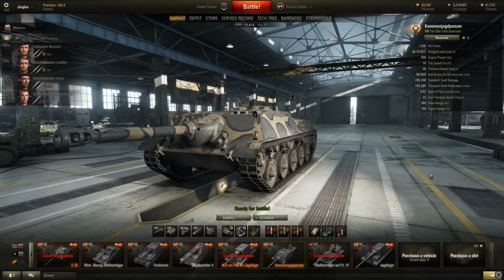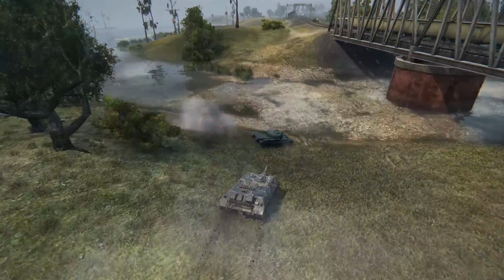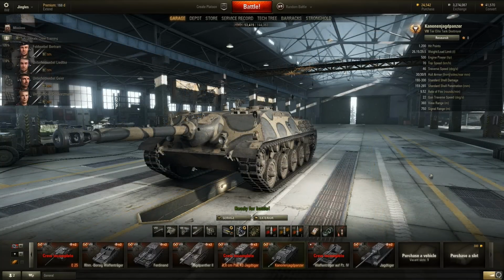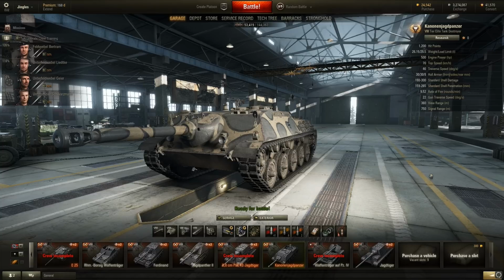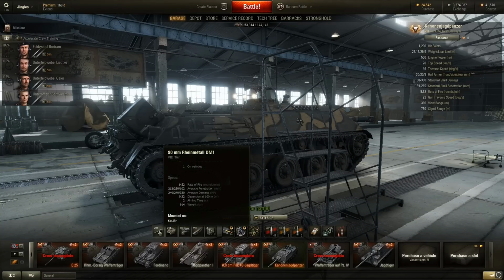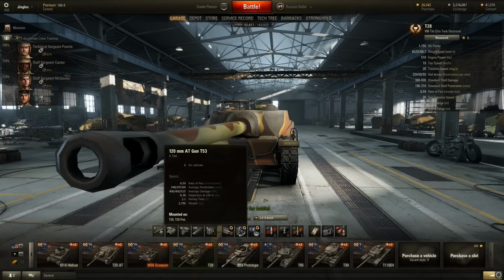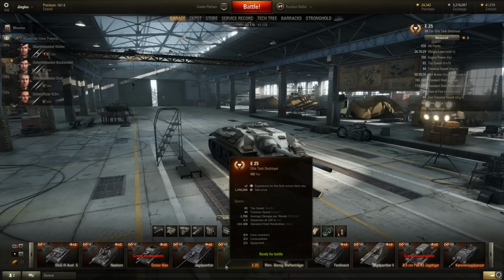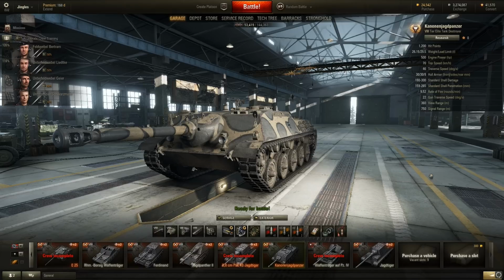World of Tanks - The KanonenJagdpanzer Part I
What's that you say?  A brand new premium tier 8 German tank destroyer to make up for the loss of the E-25 and the Jagdtiger Pak 43?  Is it any good?  Well...

Part I of a two-part review.  If you want to skip the talky bits and get straight to the action, just go to part II of the review

If you have a War Thunder or World of Warships replay just send the  file to the same address.